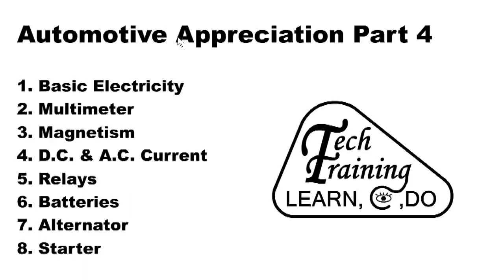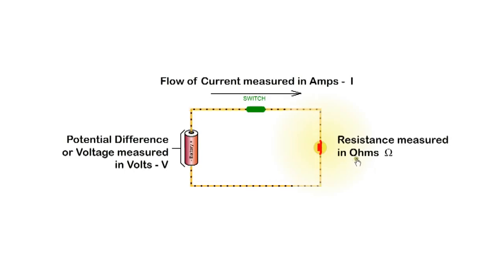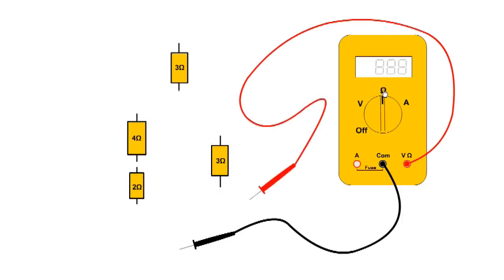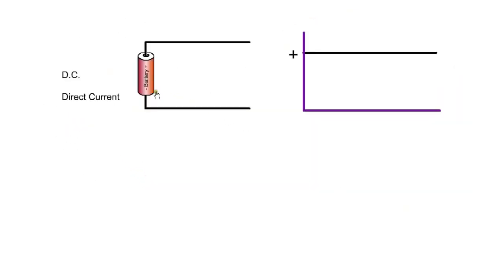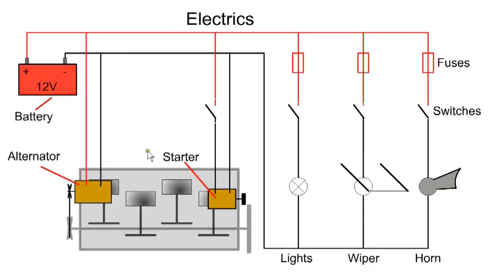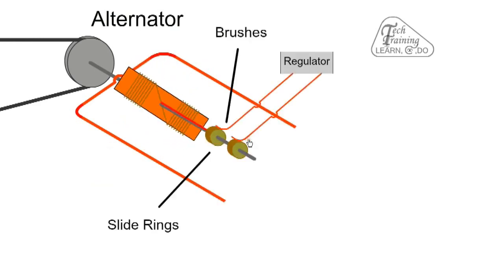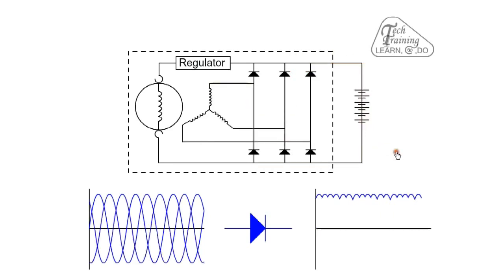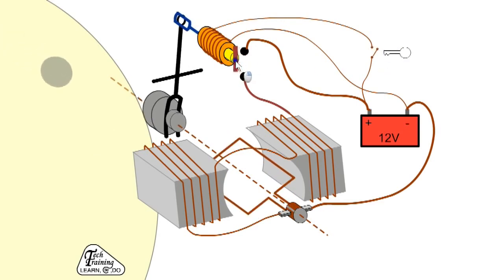Automotive Engineering Crash Course Part - 4 | Car Electrics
Car Electrics Training Animation

ABOUT DIYGURU